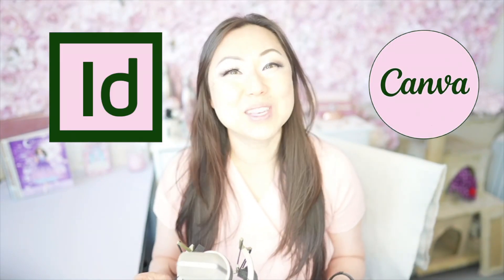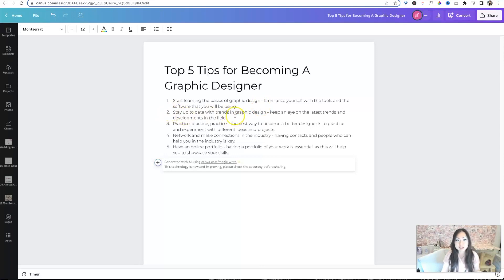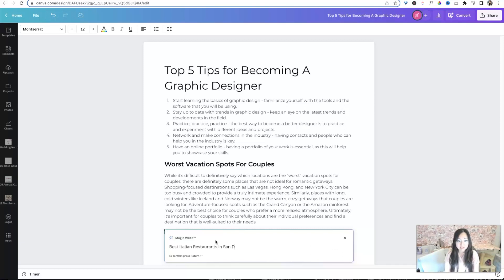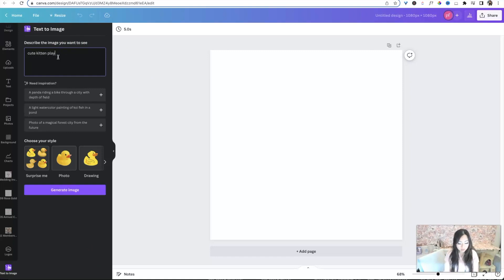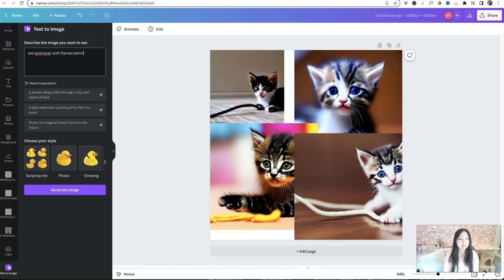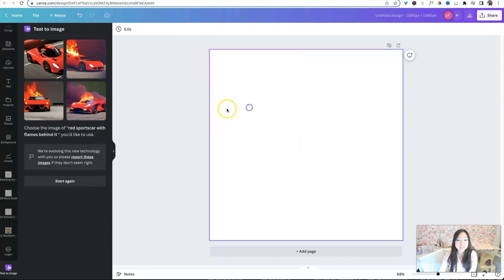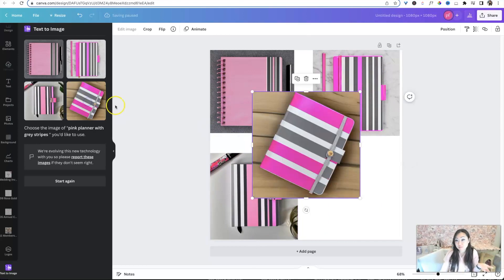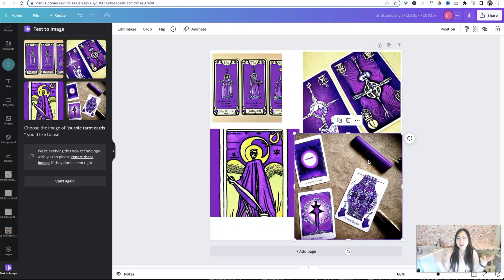How To Use Canva AI Tools To Generate Text And Images For You